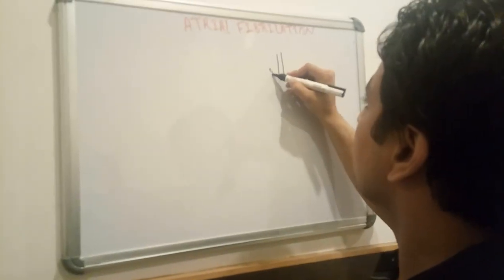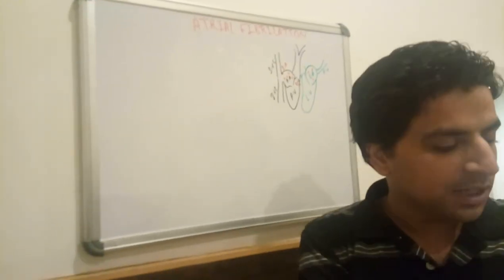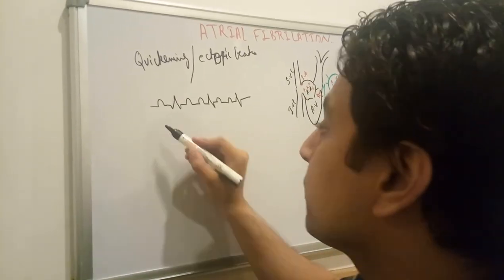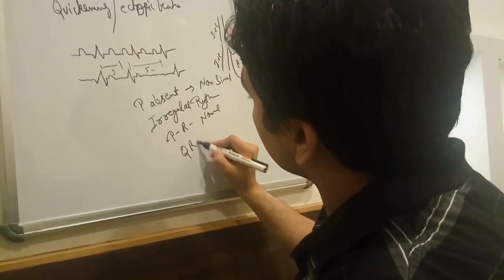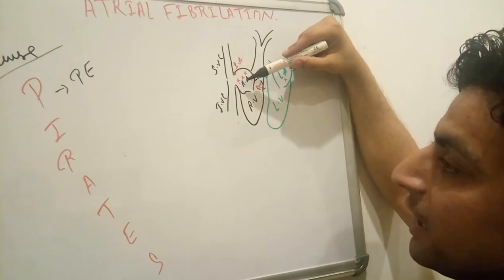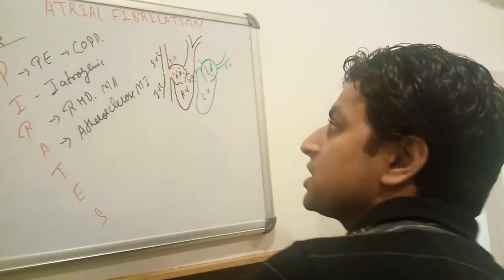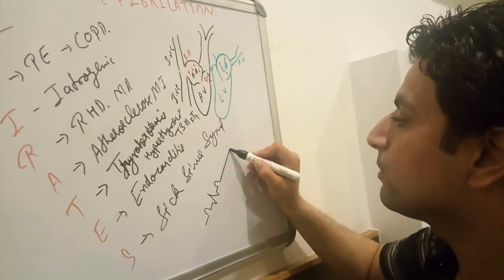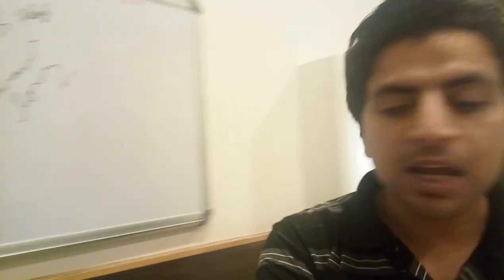Atrial Fiibrilation Lecture by DR.HEMANT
Hi Everyone! this video describes Atrial Fiibrilation in a very simple way. Helps you to crack neet , neet pg, , AIIMS, USMLE ,ssc , ibps and all others competitive exams.